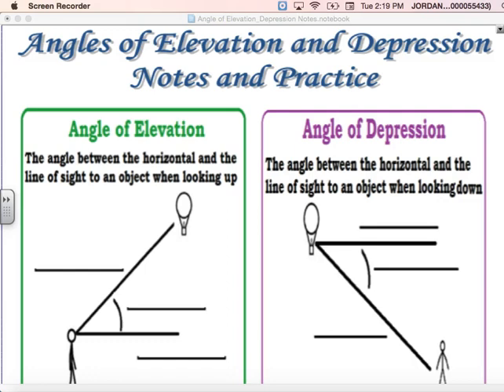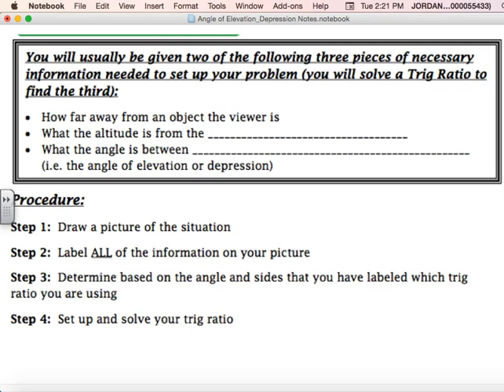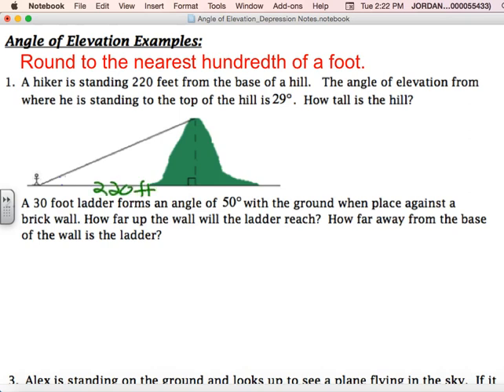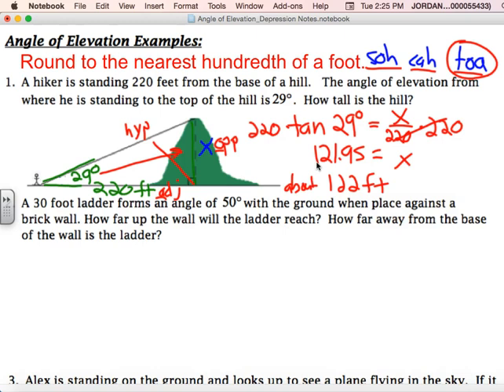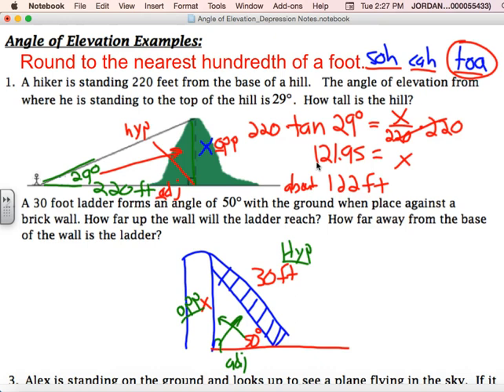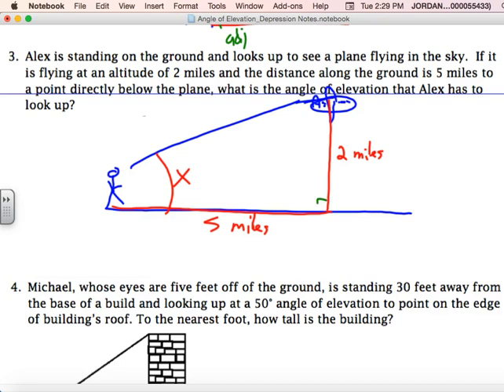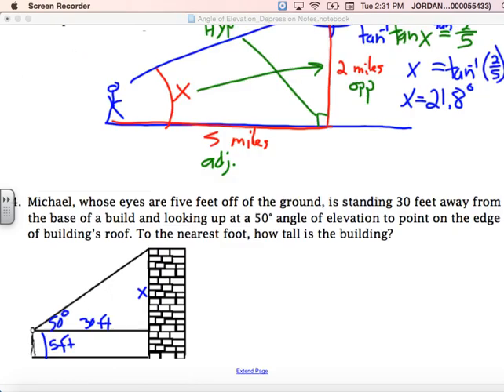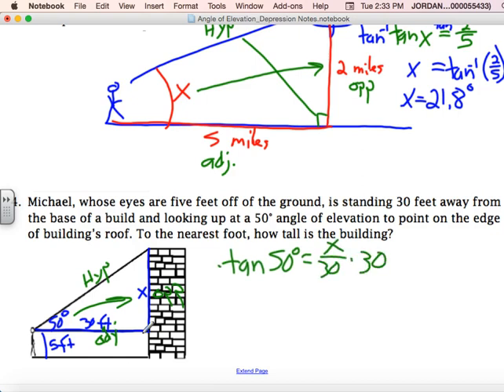Angle of Elevation